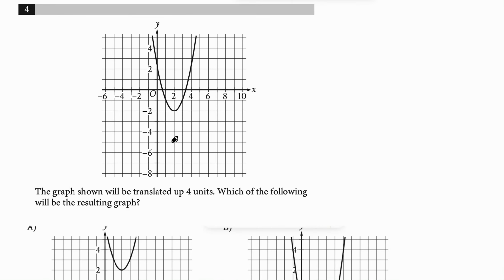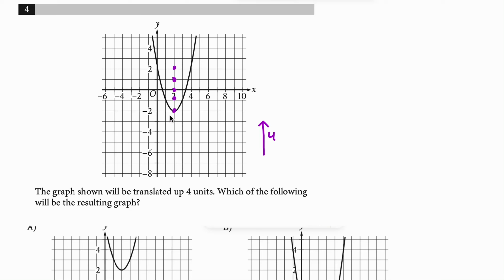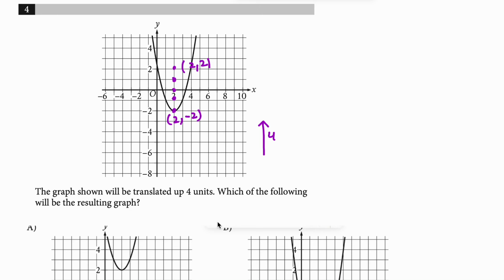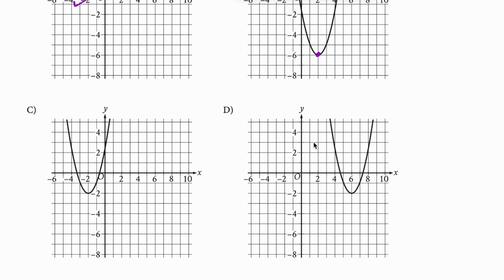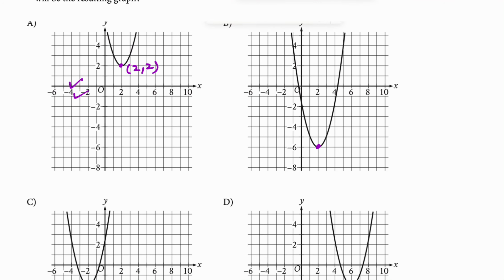SAT: College Board Bundle 10/Question 4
Every concept mastered tells the story of effort, trust, and teamwork, and I am proud to be part of your academic journey. :)

Hi, This is Sonia, currently working across the globe.
💡 What I Offer:
✅ Specialist Support in:
  📌 SAT Math
  📌 AP Precalculus
  📌 AP Calculus AB & BC
  📌 AP Statistics